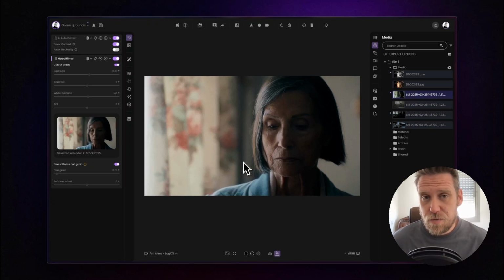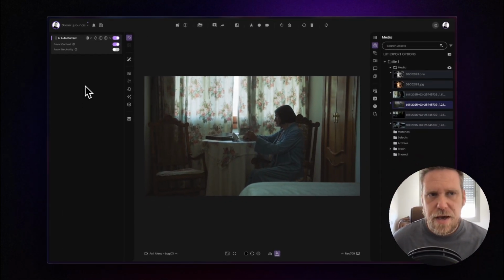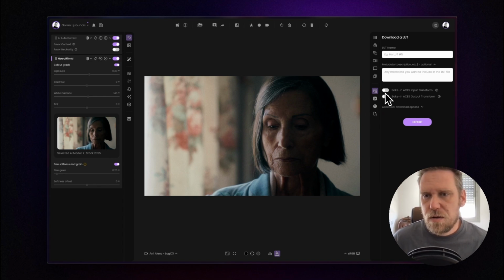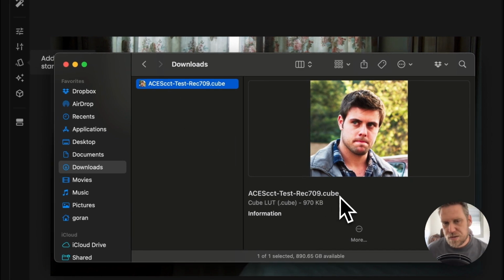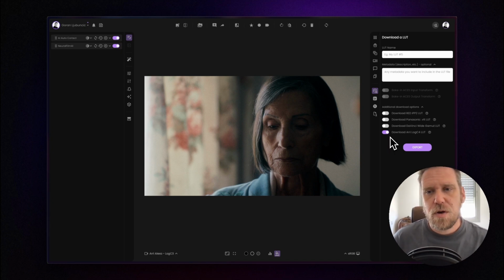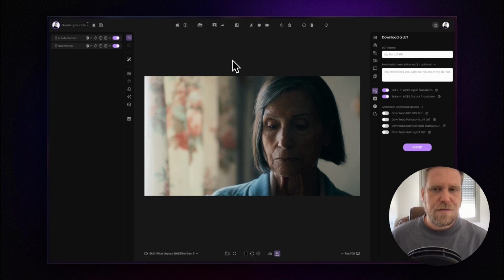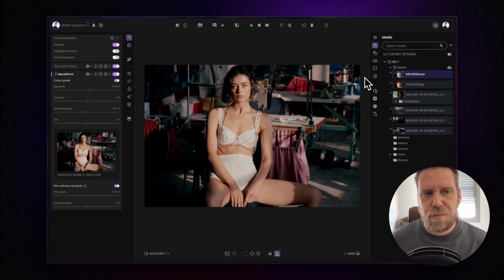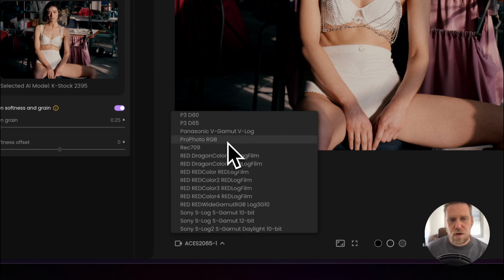Export the exact LUT that you need for your workflow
In this video we cover the LUT export options in fylm.ai. From internal colour management to LUT adaptation for different cameras, we go through it all so you can always export the LUT that works for your workflow whatever that might be.